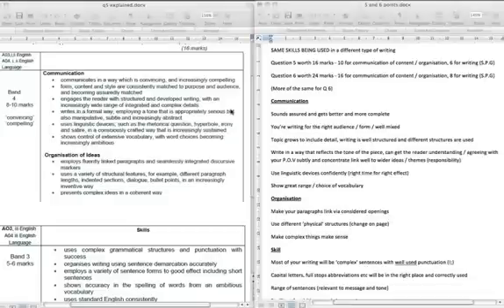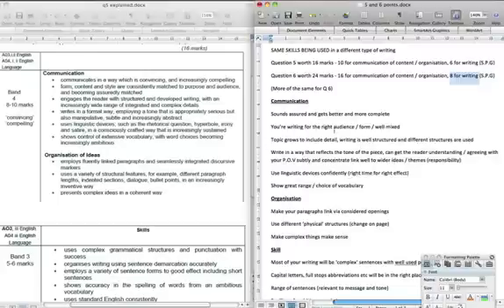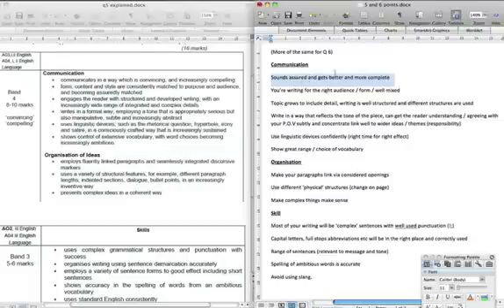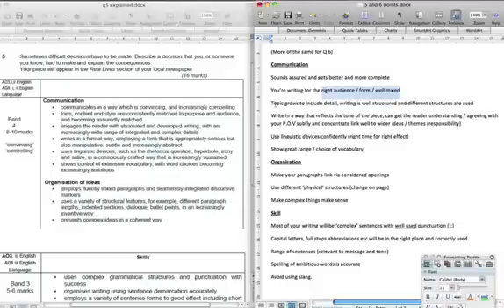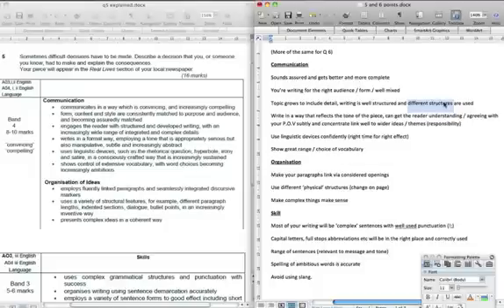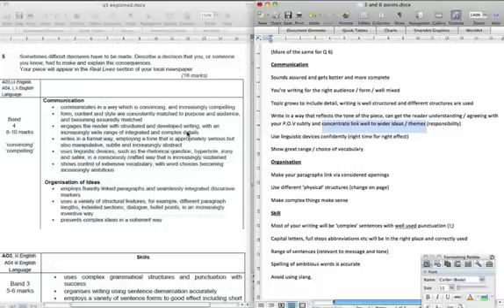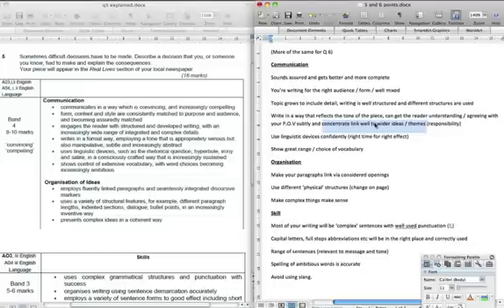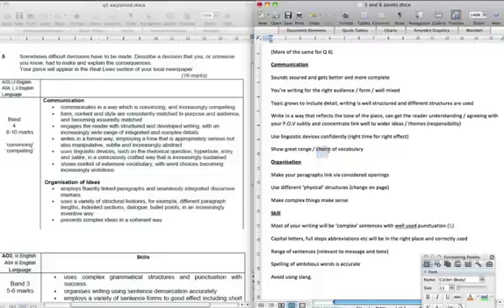Writing to Describe and Explain: Questions 5 & 6 - Mark Scheme [1/2] (English Language)